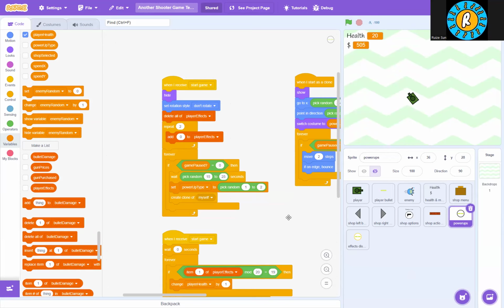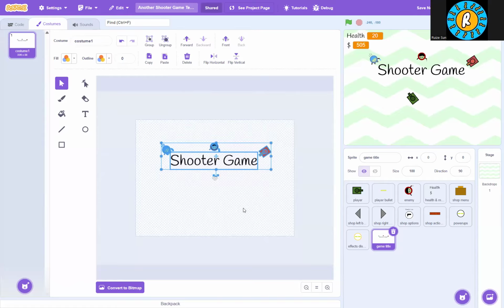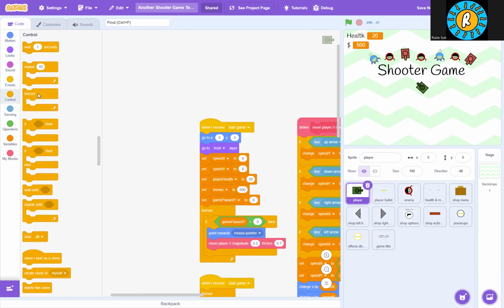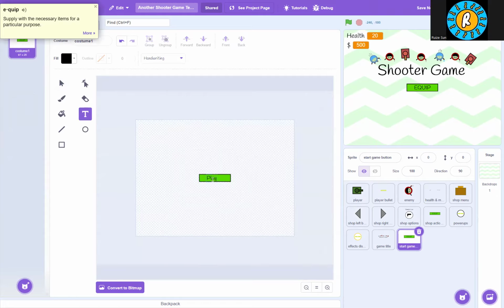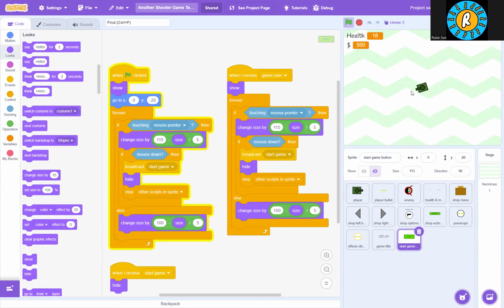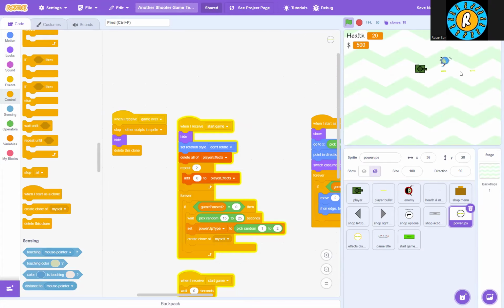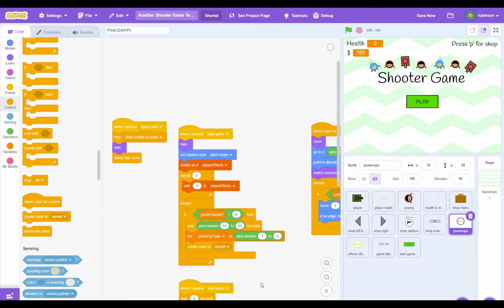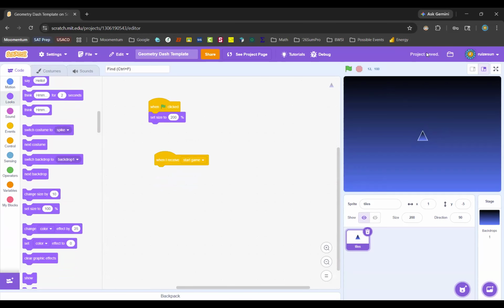Scratch Coding Class 4-12-2026